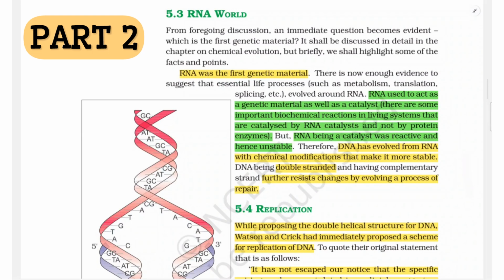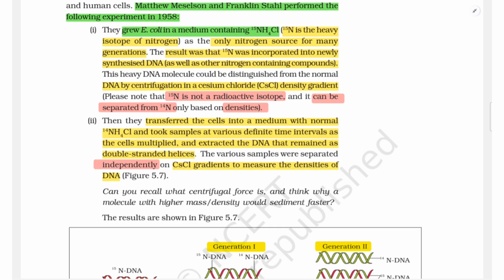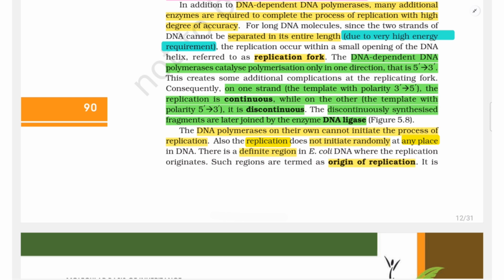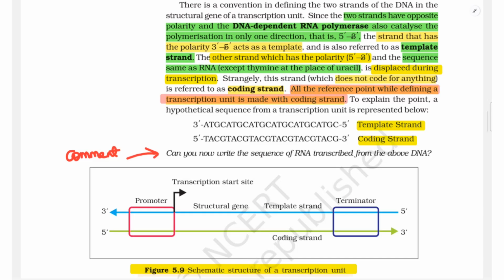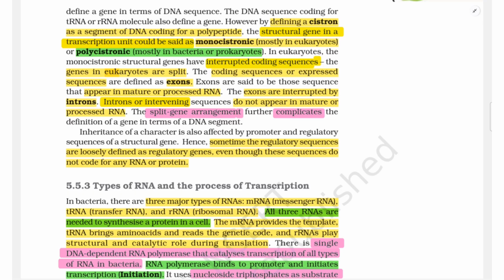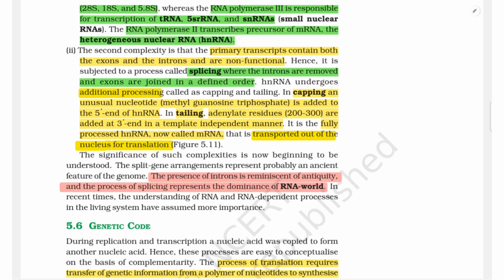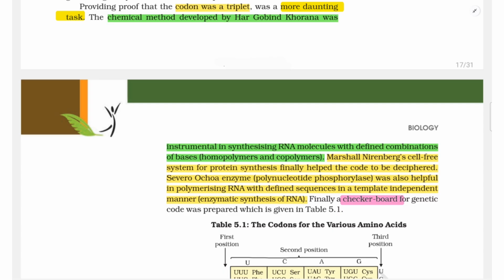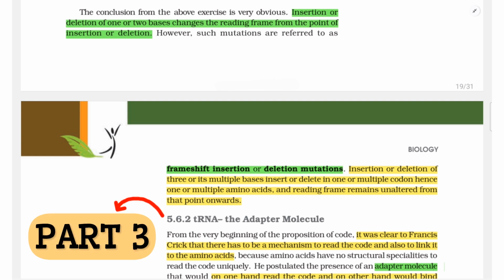Molecular Basis of Inheritance Podcast🎙 Reading line by line latest NCERT | Class 12 NEET 2026 Bio.🎯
Welcome to the *NCERT Line-by-Line Podcast Series* 🎙️
In this episode (Part 2), we begin **Class 12 Biology – Molecular Basis of Inheritance**, reading the latest NCERT word-by-word each line in simple, exam-oriented language.